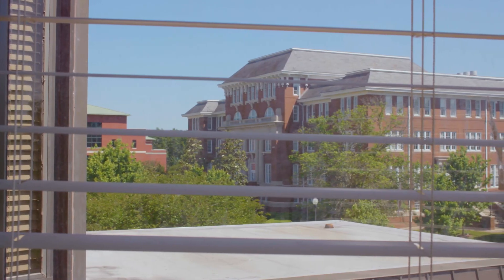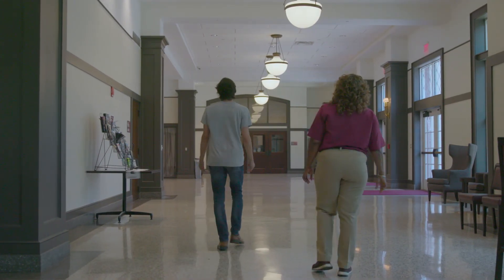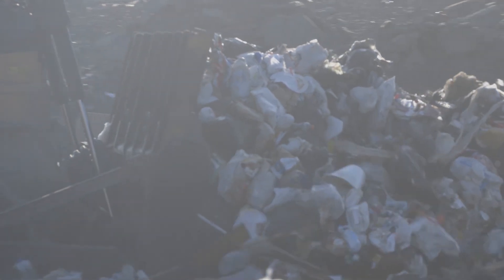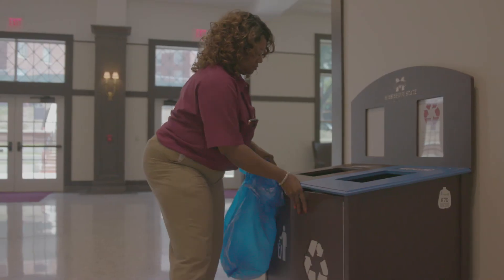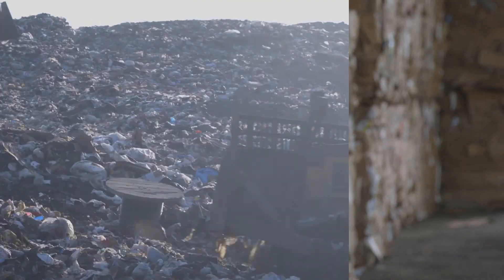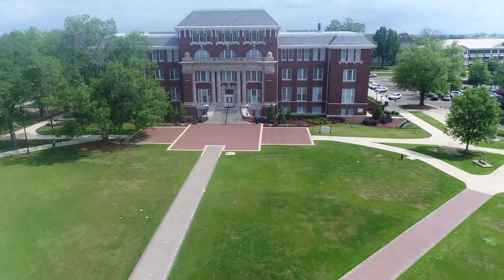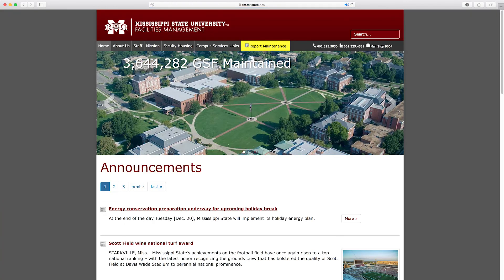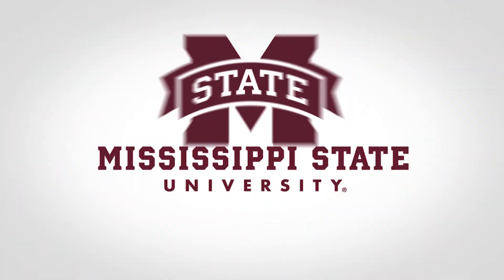MSU Facility Management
Each morning, before dawn, more than 100 MSU facility management custodians begin work at Mississippi State University. Their job, to ensure every classroom, every office , every hallway is clean and ready for you to start your day.